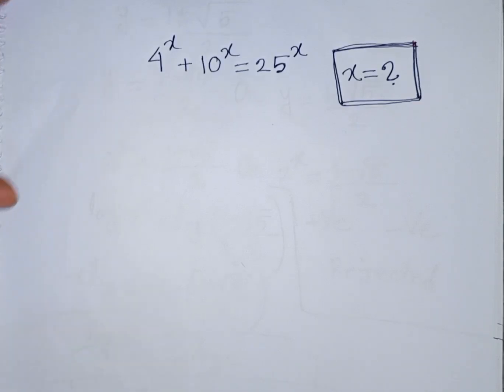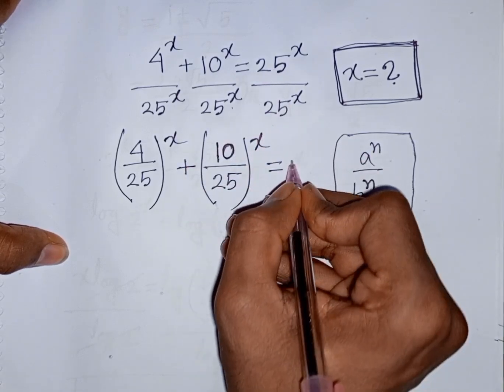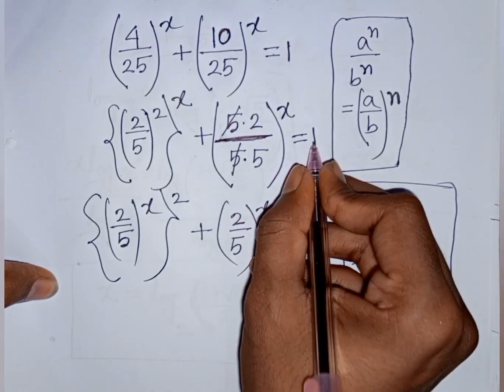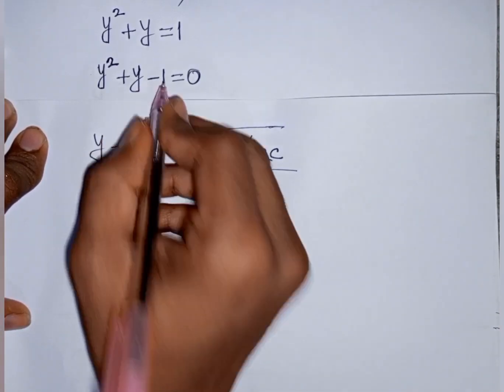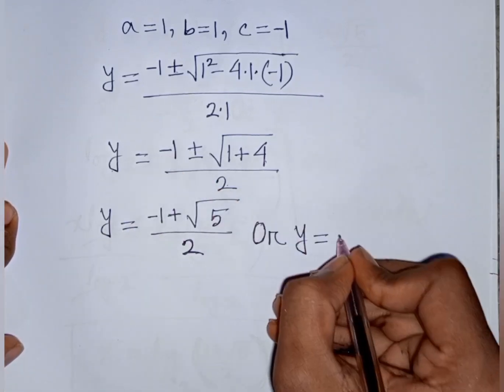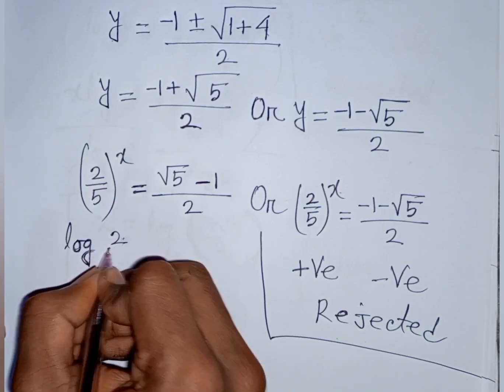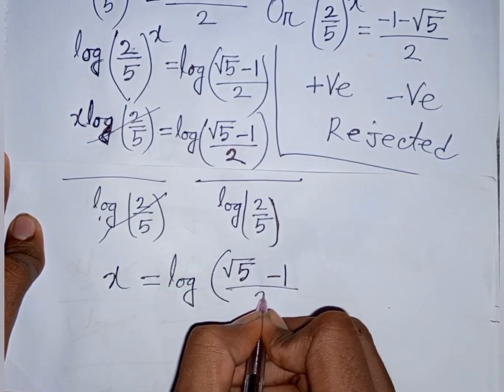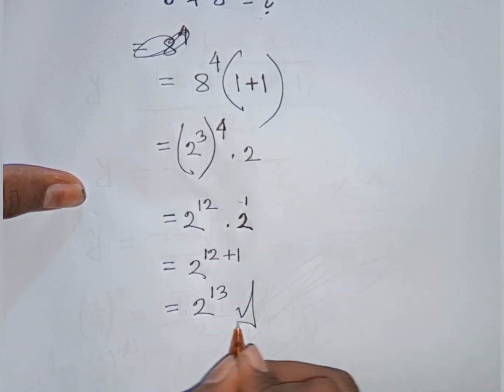Math Problem ✍️ What is the Value of X